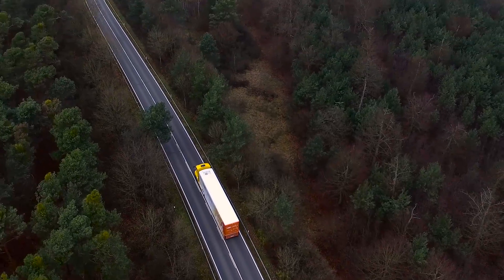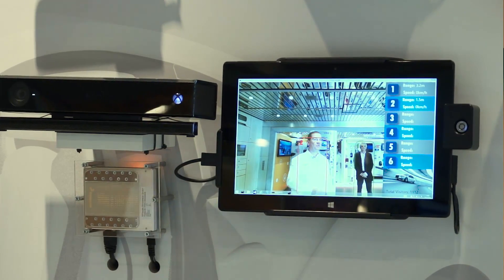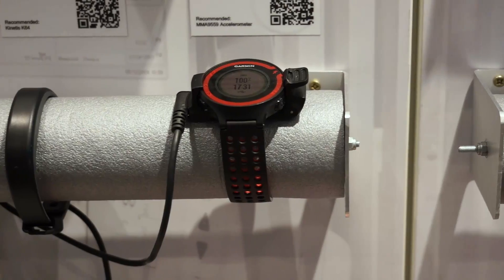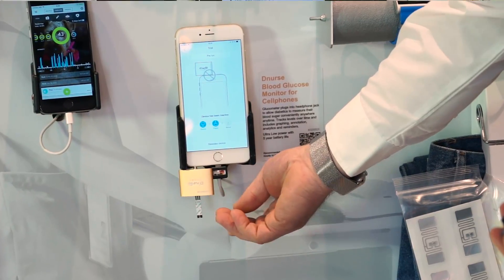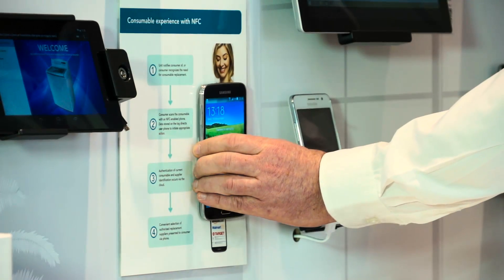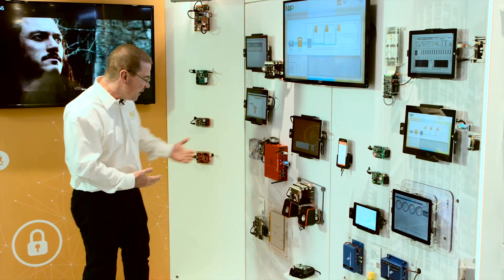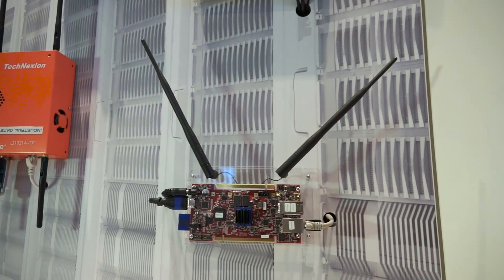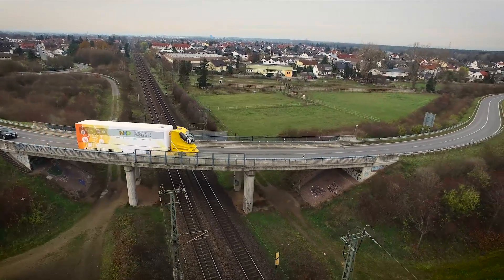NXP Smarter World Tour in Europe: 135+ IoT Demos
Interact with more than 135 Internet of Things demos, from the smallest micros to complex network infrastructure on the NXP Smarter World Tour.  We’ll be in 86 cities – 100 dates at customers, partners and universities – and more cities are being added, from Finland to Spain to the United Kingdom to Poland. The tour schedule already includes. You can also see the tour at industry events, including embedded world and electronica.